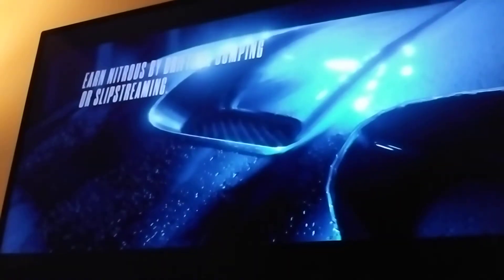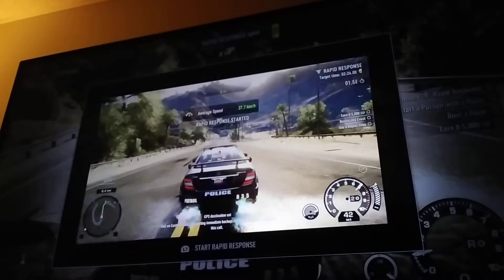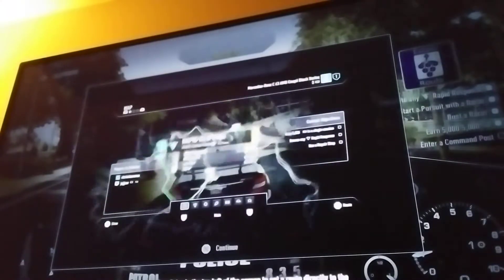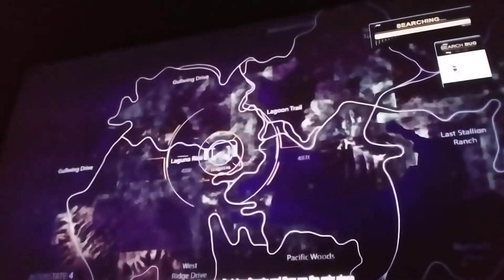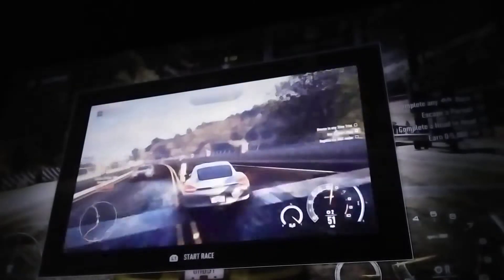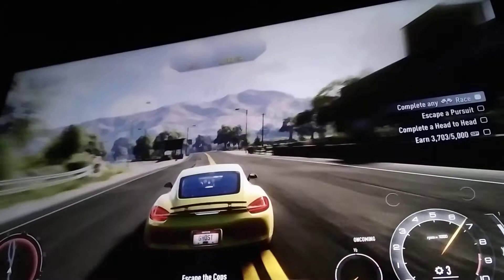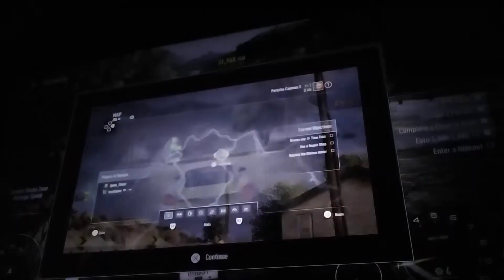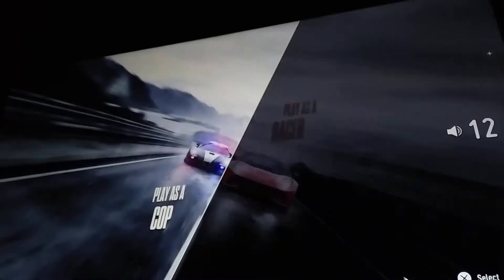Let's see who is the better side! Need for Speed rivals intro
This is one of the games that I want to play through if you guys want to see more hit that like button I really do appreciate it because a long way